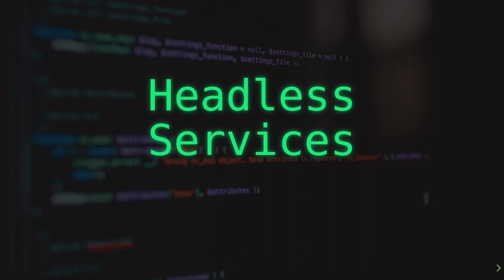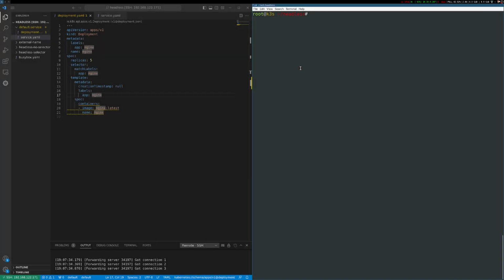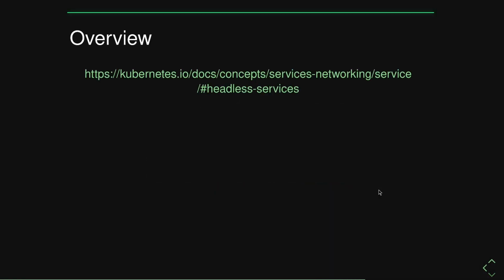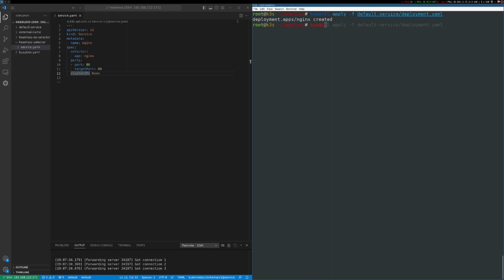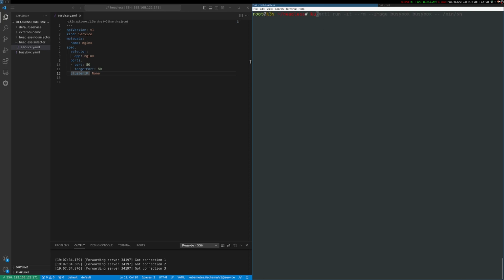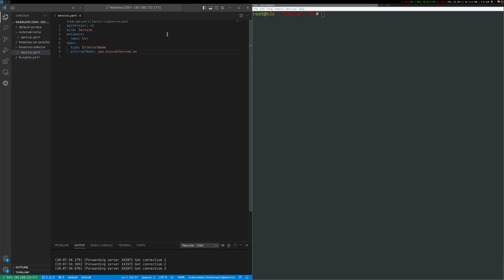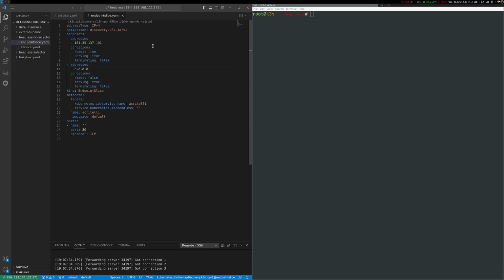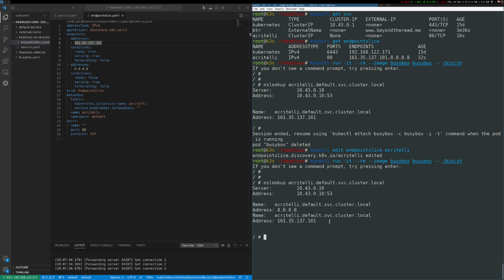Kubernetes Headless Services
Kubernetes services are the primary method of exposing workloads, both inside and outside of a cluster. Often, services "just work," and we don't have to think about them too much as Kubernetes administrators. Headless services are a special type of Kubernetes service that provide additional workload flexibility by removing the cluster IP address for a service. In this video, we take a close look at how headless services work and their implications for service endpoint resolution within a Kubernetes cluster.

VIDEO CHAPTERS

00:00 - Intro

00:34 - Environment Setup

01:03 - Services Review
01:53 - A Simple Service
02:50 - Name Resolution for a Simple Service

03:30 - Headless Services Overview
04:21 - Headless Services With Selectors

06:47 - Headless Services Without Selectors
08:22 - An ExternalName Headless Service
09:58 - A Headless Service With Manually Created Endpoints

12:26 - Conclusion and Outro